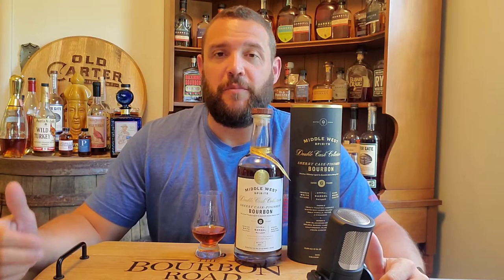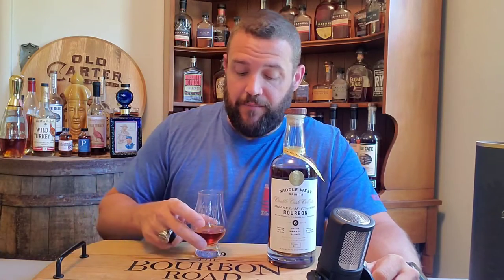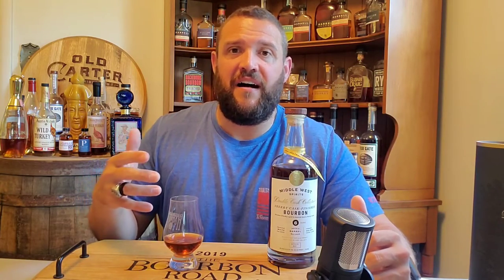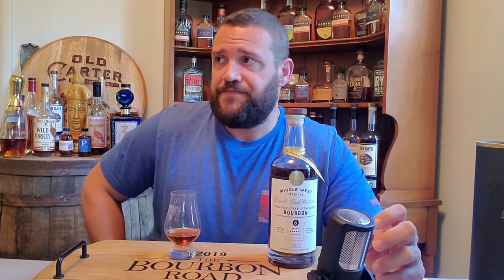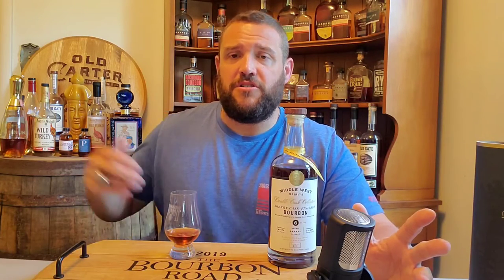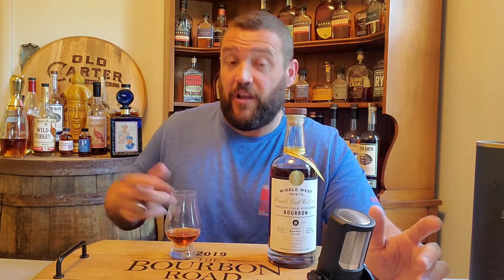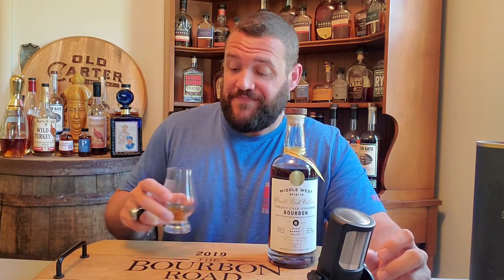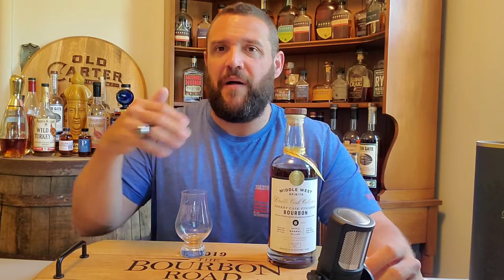Middle West Spirits - Sherry Cask Finished Bourbon | Top 10 This Year??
Middle West Sherry-Finished Bourbon Whiskey stands for spectacular endings.

This complex spirit is crafted from a blend of corn, wheat, and barley. It's aged six years, first in freshly toasted American white oak barrels, then in sun-blackened sherry casks that impart notes of cherry, plum, dates, and nutty dark chocolate. The result is a smooth whiskey perfect for toasting proud accomplishments and grand goals.

 The Sherry Cask Finished Bourbon started with a mash of sweet yellow corn, Ohio soft winter wheat, and two-row barley, then spent six years in Ohio-sourced heavy-toasted American white oak cooperage before being transferred to sun-blackened Spanish solera sherry butts for finishing. It is packaged at 97.25 proof and msrp is around $99

Official Whiskey Score = 8.3 (Bunker Worthy Bottle)